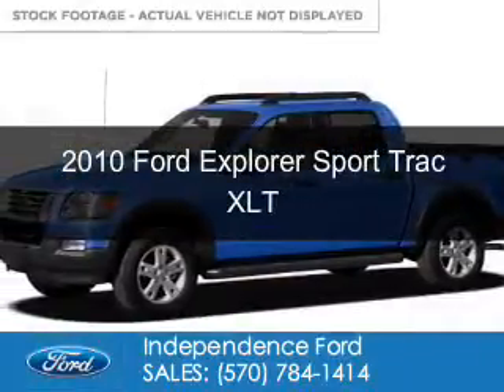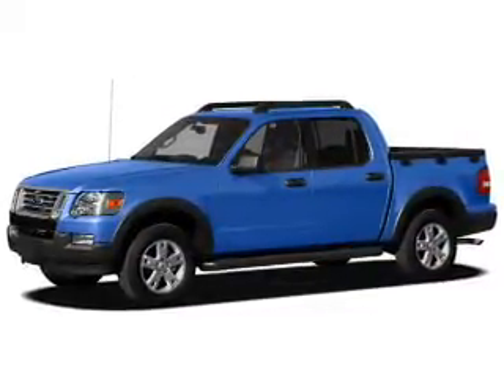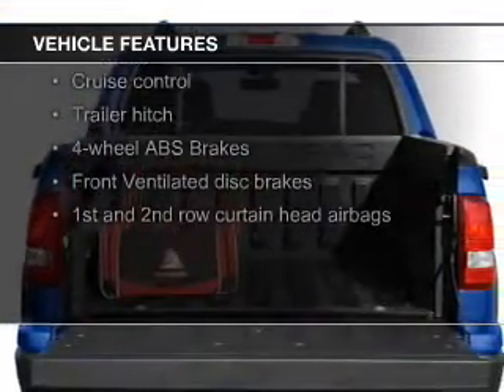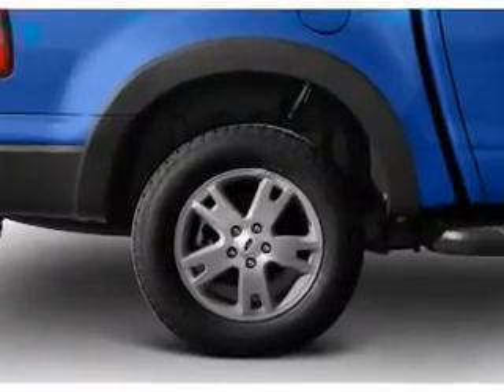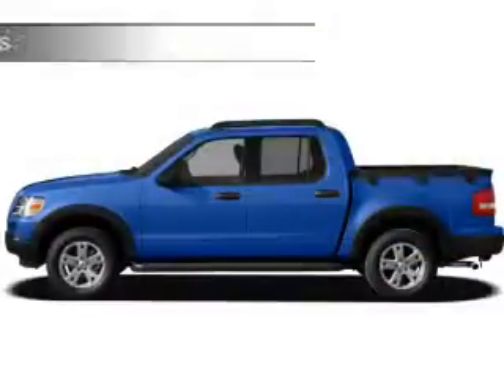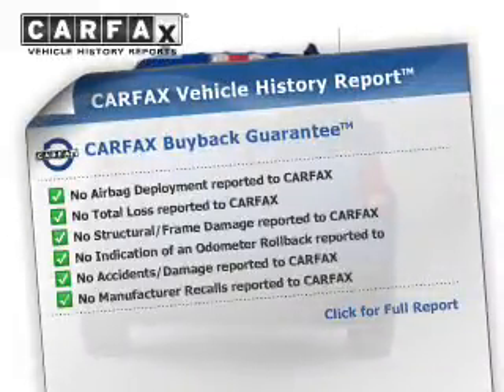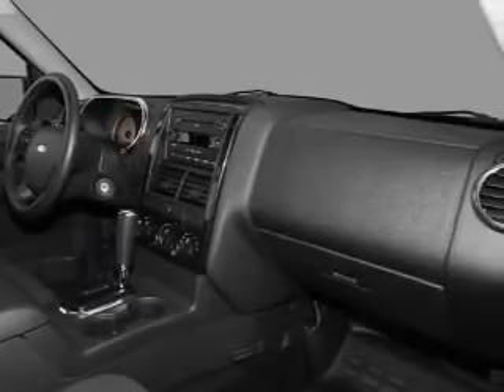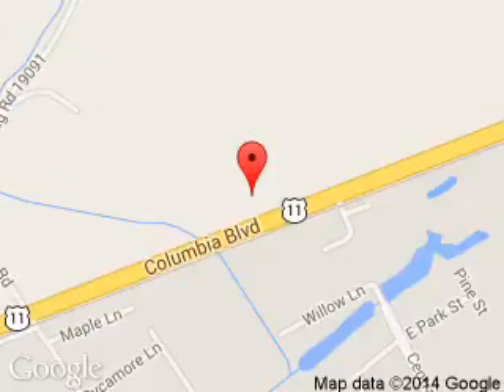2010 Ford Explorer Sport Trac - Bloomsburg PA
Phone:
Year: 2010
Make: Ford
Model: Explorer Sport Trac
Trim: XLT
Engine: 4.0 liter 6 cylinder 12 valve
Transmission: 5-Speed Automatic
Color: Blue Flame Metallic
Mileage: 51691
Address:
3101 Columbia Blvd.